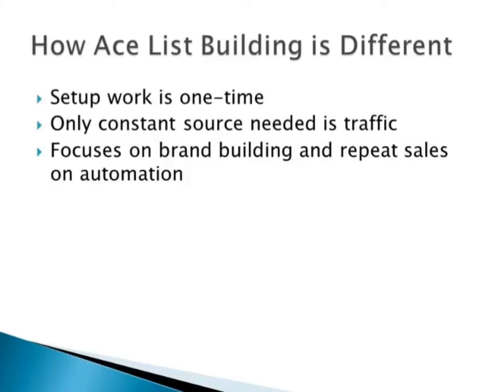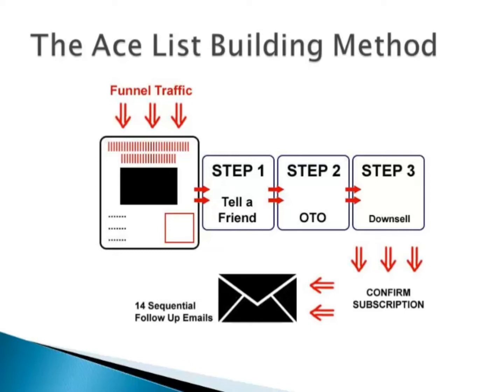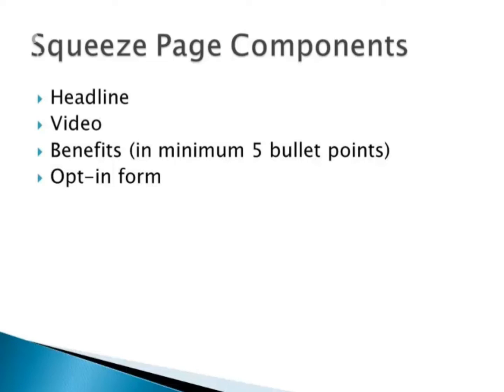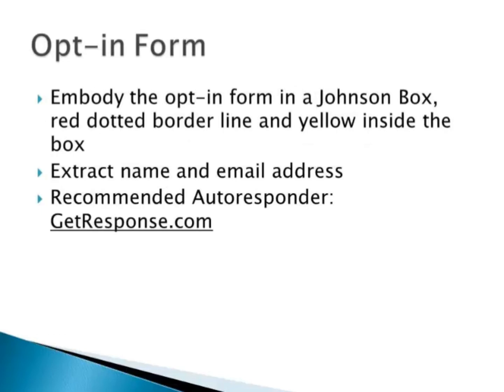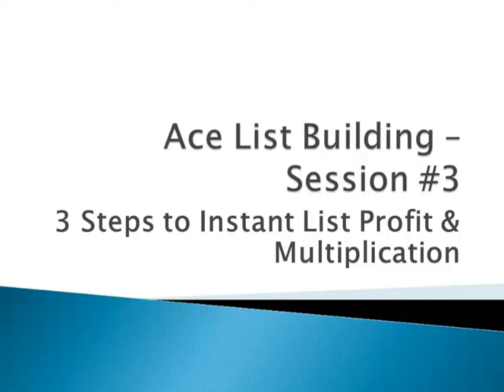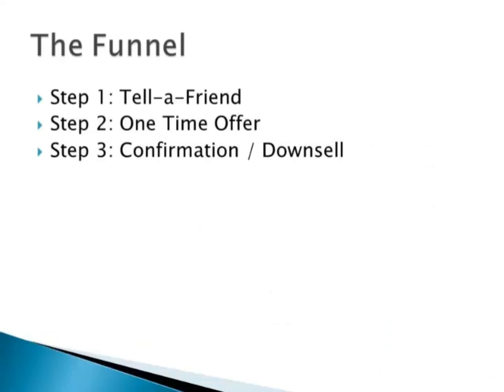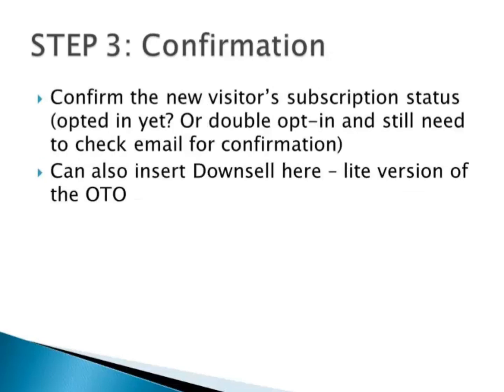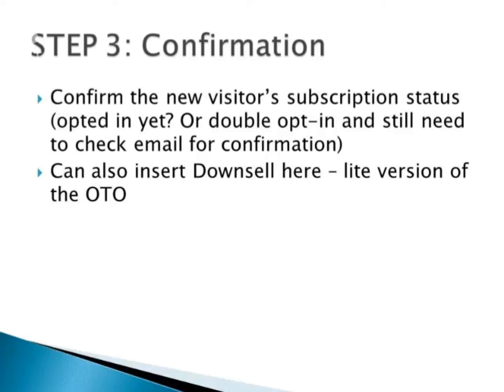" Ace List Building " Will Give You a Stable And Profitable Online Business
This video course “Ace List Building ” will help you to know how to grow your list, build your brand and generate cash from sales on autopilot. All your wishes are going to be fulfilled within a month. Secure your independent INCOME by watching this video course which is 100% FREE to DOWNLOAD for everyone. In this video course, you will become an expert to build a long-term business, generate lots of cash, ease all of your burdens, and expand your capabilities for making passive MONEY. This is a rare chance to make portfolio INCOME a part of your life and change your life drastically. “Ace List Building “, is a way to succeed online!